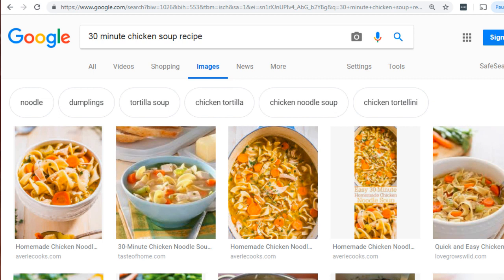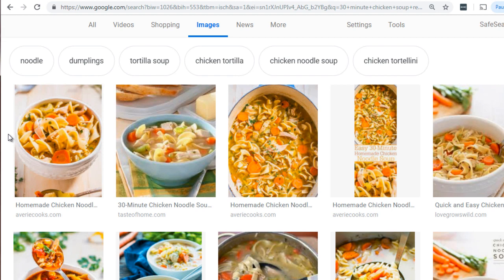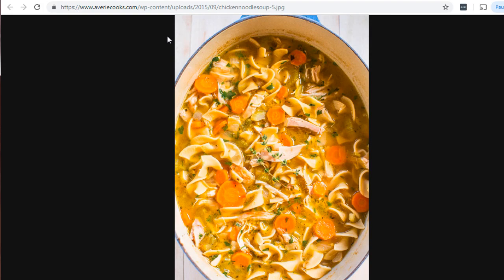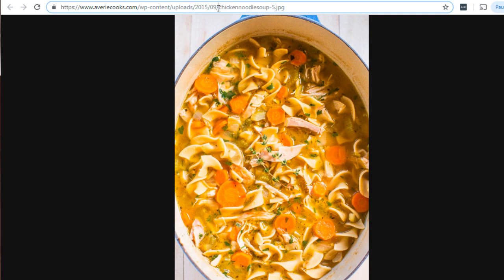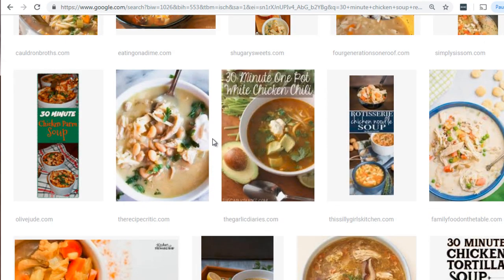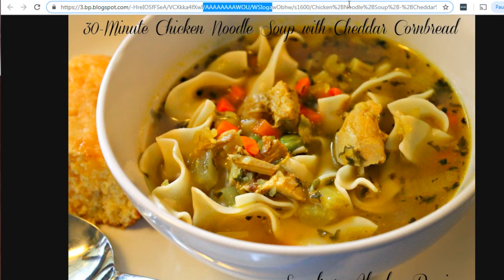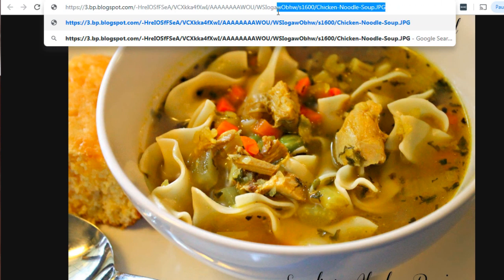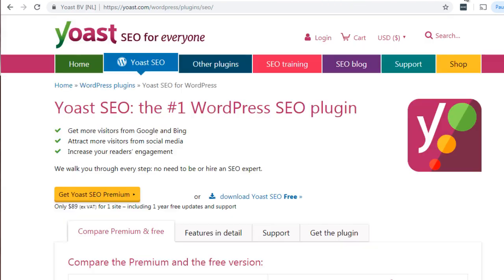G Image SEO File Name URL